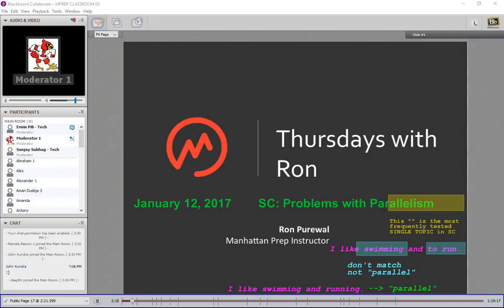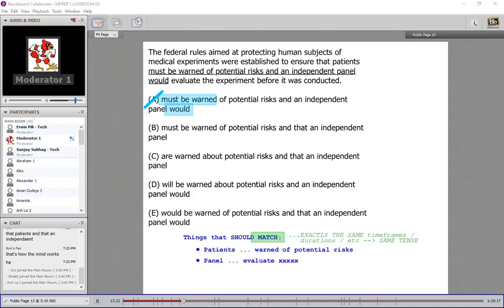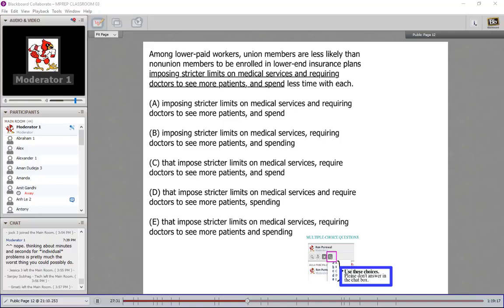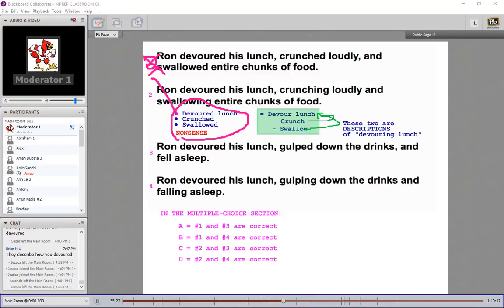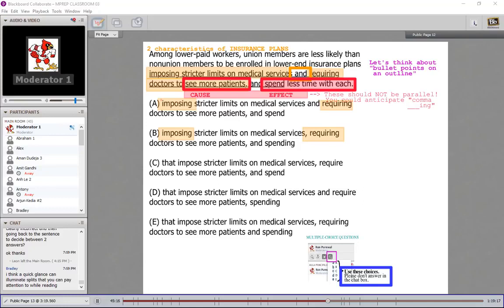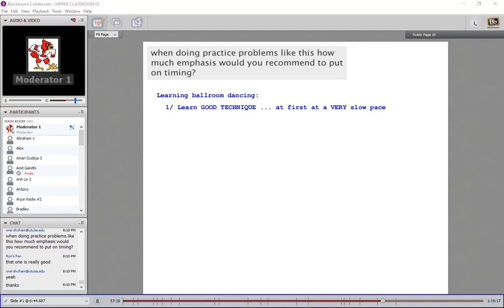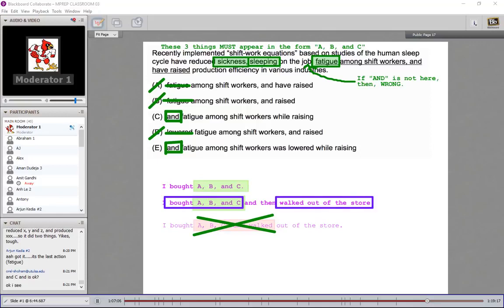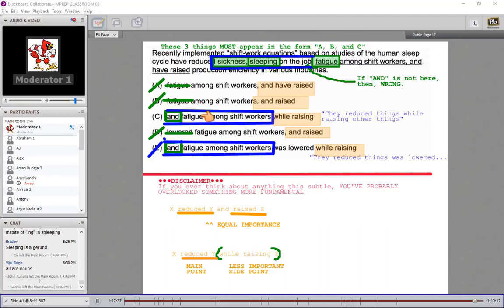163 Sentence Correction Problems with Parallelism